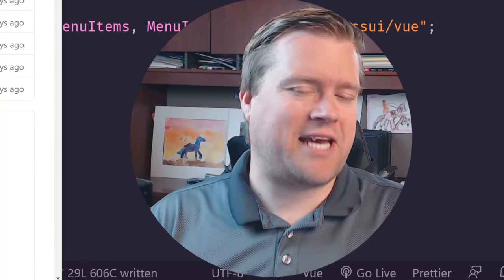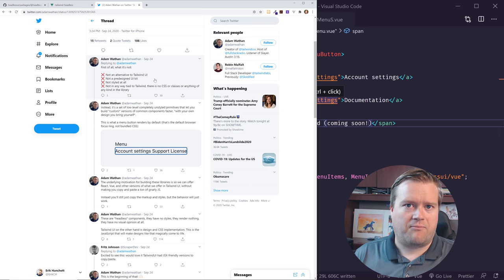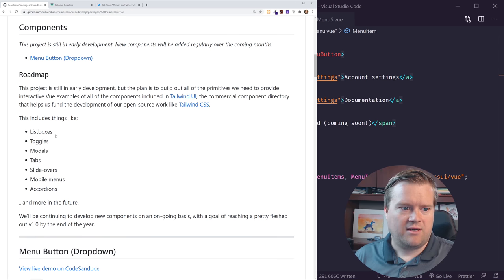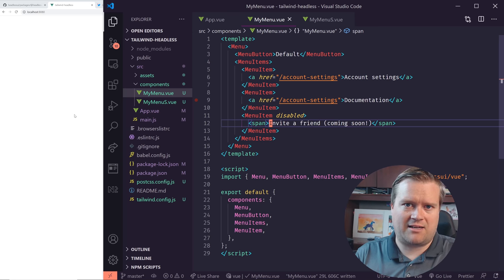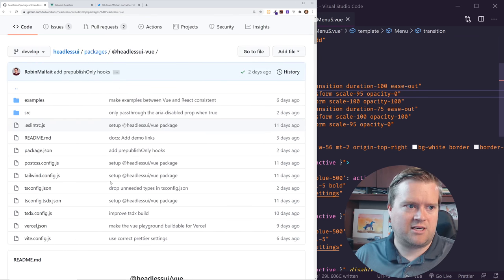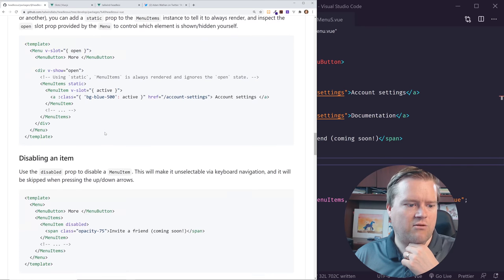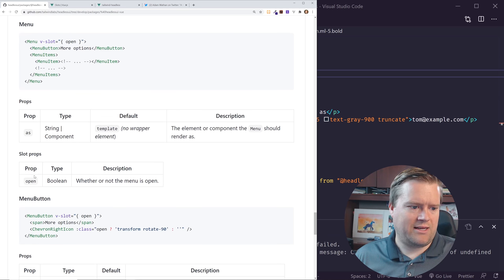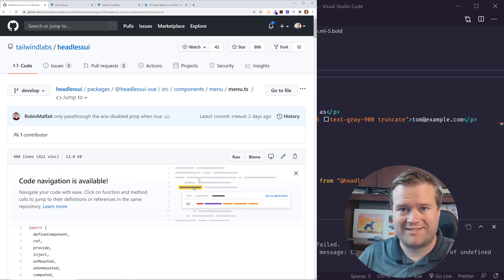Introducing Headless UI: A Vue Component Framework From Tailwind CSS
Headless UI is the latest and great from Adam Wathan and the Tailwind CSS team! Let's take a look at how this React and Vue Component framework works!

0:00 Introduction
3:21 Unstyled Menu Example
07:31 Styled menu example
13:07 Headless UI Website